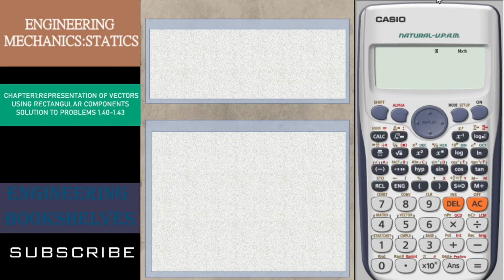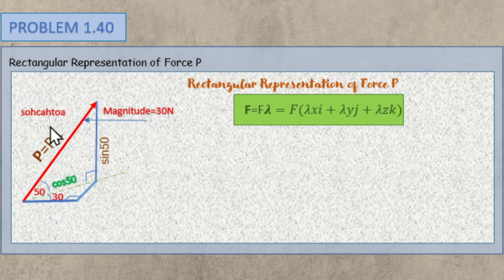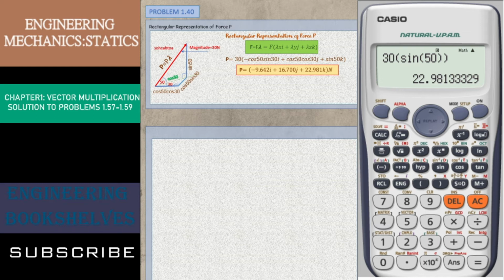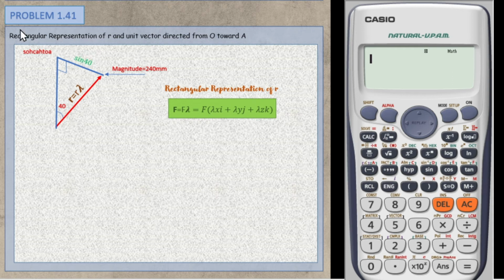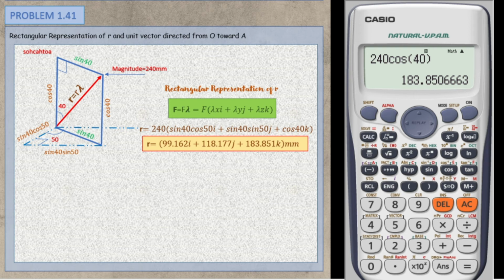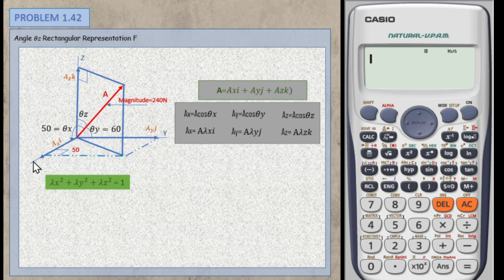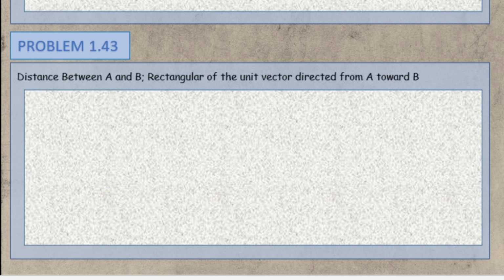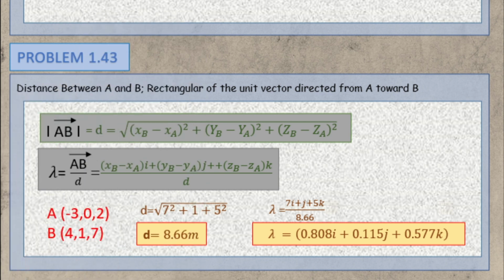Rectangular Representation of Vectors l Engineering Mechanics Statics: Chapter1:Problems1.40-1.43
Hi! Welcome to Engineering Bookshelves :) Please do check the timestamp in this description:)

Problems 1.40 to 1.43 contains a topic about Representation of Vectors Using Rectangular Components. This video will show you formulas and concepts  to solve the problem.

0:00 Intro
0:30 Problems 1.40
7:50 Problem 1.41
13:26 Problem 1.42
17:24 Problem 1.43

          The purpose of this video is to show and discussed the solution I made to the problems given to our engineering textbook. The Mechanics: Statics problem in this video can be found on our Engineering Mechanics Statics Textbook by Andrew Pytel and Jann Kiusallas. I am not associated with the author, but I highly recommend you to have the textbook, and together, let’s start solving its problems.
The compilation of solved problems that are done is to give a compliment to the textbook but if you are the author of the book or own the rights to the video content I made, please do raise your concerns at my email: so that I can do further actions.